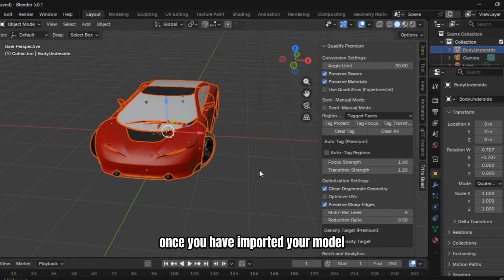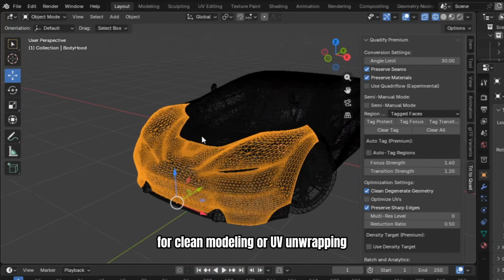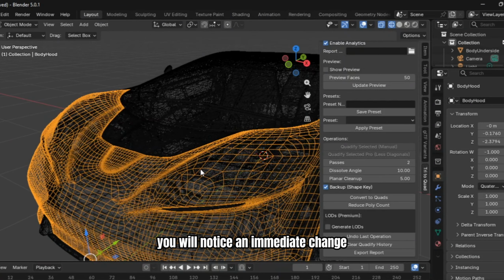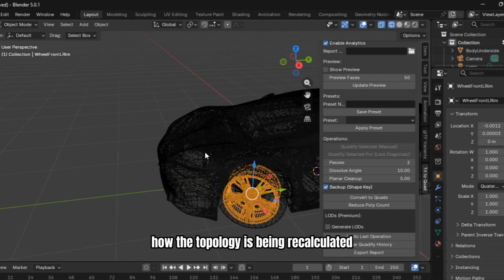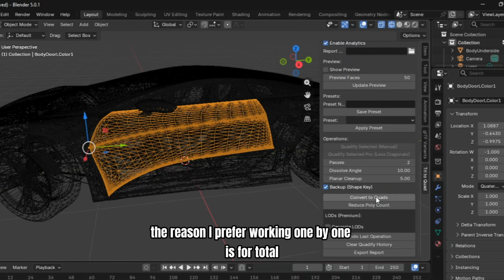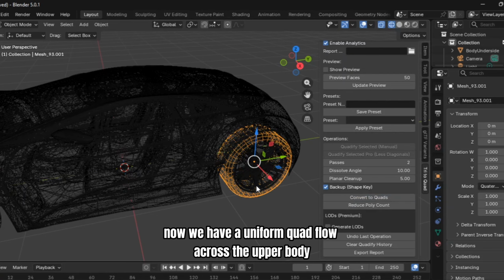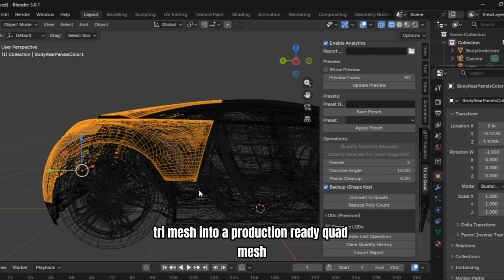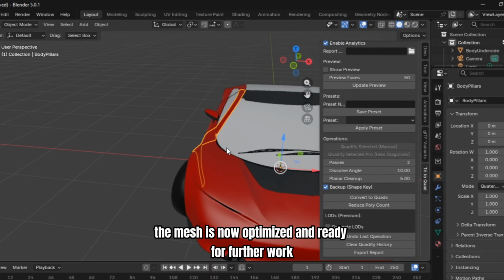How to Convert Tris to Quads in Blender: Fast Topology Cleanup (Quadify Premium)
Tired of dealing with bad topology after importing models? In this Blender topology tutorial, we solve the core problem of messy topology by performing a professional tri-to-quad conversion on a high-poly car model.

We’ll be using the Quadify Premium add-on to demonstrate an automated retopology workflow. Whether you're dealing with mesh artifacts, shading errors, or just need a clean topology for UV unwrapping and animation, this tool is a game-changer for mesh optimization.

How to identify topology problems in imported assets.
The difference between triangles and quads for edge flow optimization.
How to reduce mesh density without losing critical detail.
Fixing shading issues due to topology for high-quality rendering.